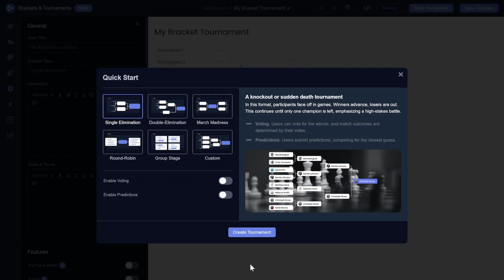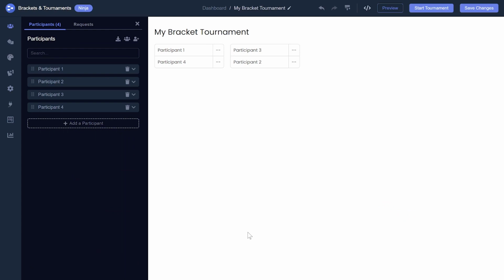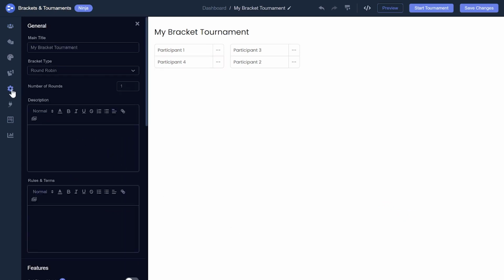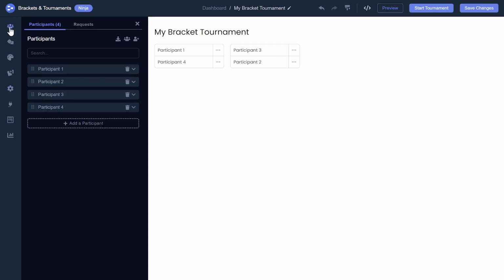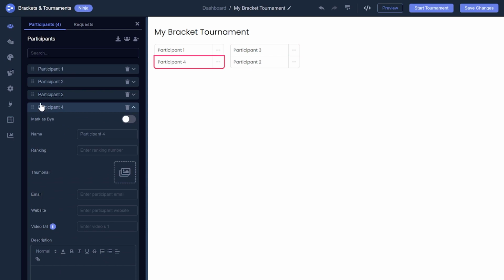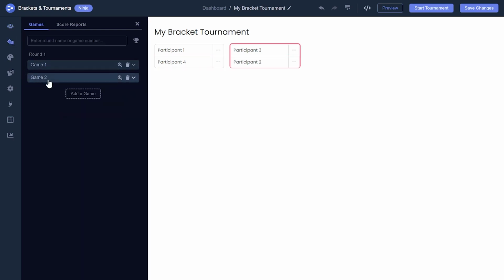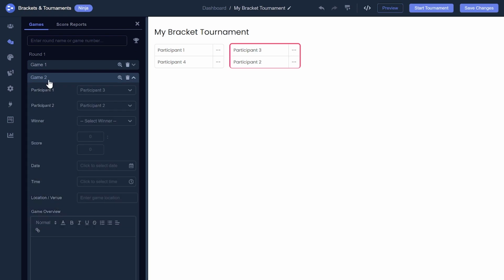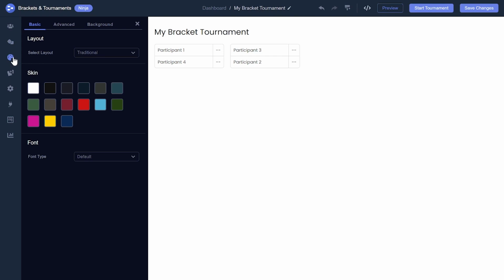How to create a Round Robin bracket Tournament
🔄 Easy Guide to Creating a Round Robin Online Bracket

Dive into the world of round robin tournaments with our simple guide. This video is perfect for anyone looking to set up a fair and inclusive tournament format, where every participant gets to compete against all the others. Ideal for sports leagues, gaming competitions, or any event where continuous play is key, this tutorial will show you how to easily create an online bracket that facilitates a round robin system.

Get started on creating an exciting, equitable competition environment with our helpful tips.

Don't miss out on the opportunity to take your brackets to the next level!